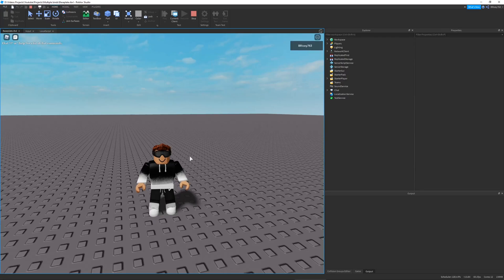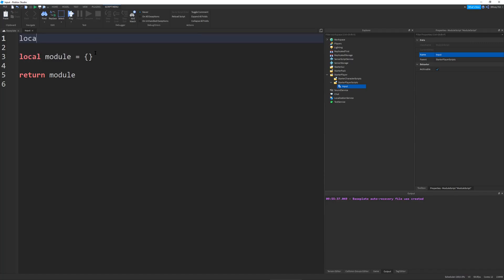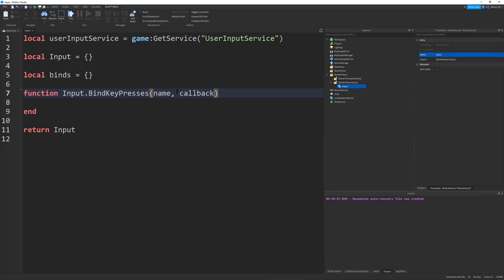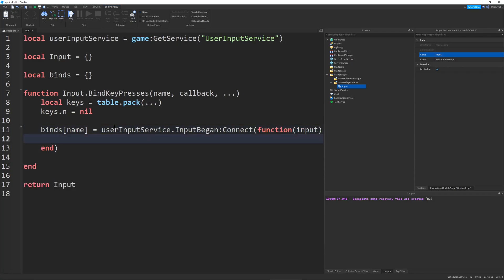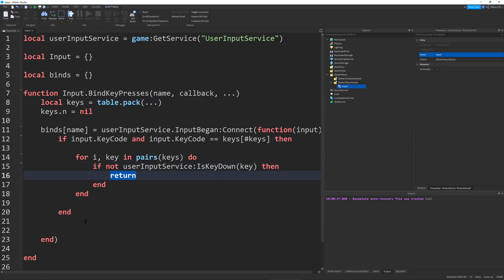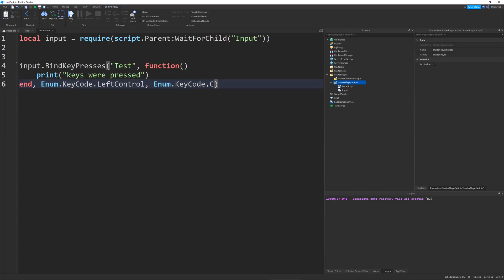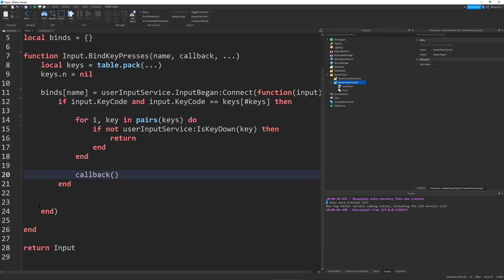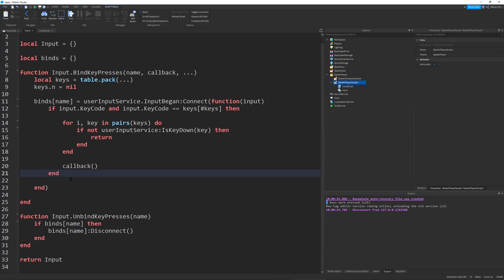Creating Key Combinations to run a function in Roblox Studio! (UserInputService)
In this video, I show you how to make a group of keys (i.e. ctrl + c, shift + a) to run a function using the UserInputService in Roblox Studio. Hope you enjoy!

MAn5FqdtZIG-3Gsp4z

VaMQKxAdv0BA-LoUryn